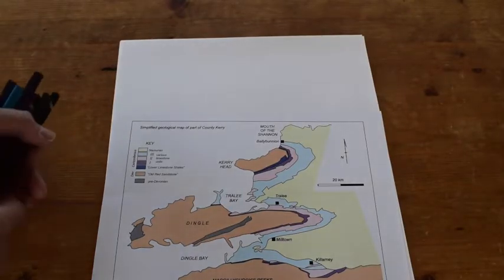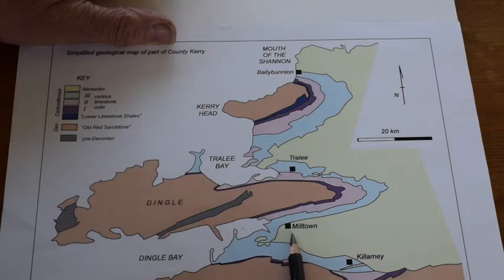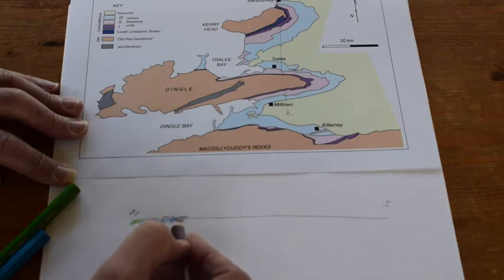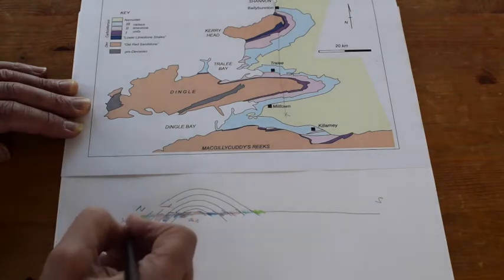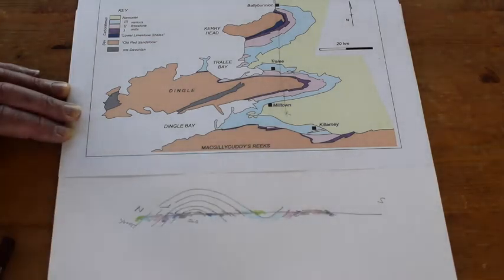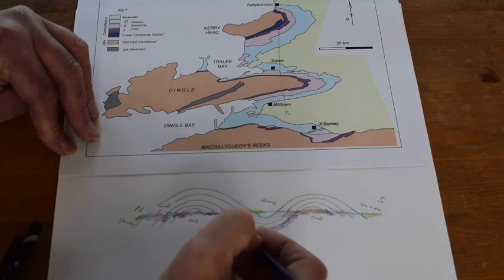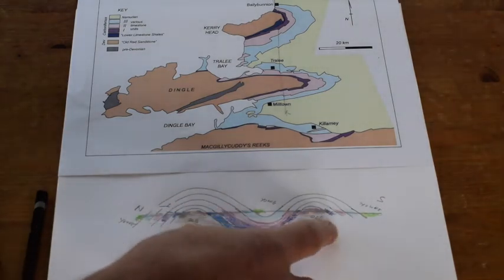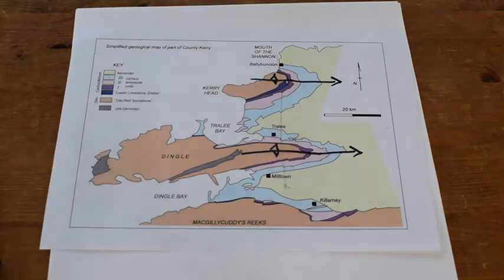Sketching cross-sections - western Ireland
Follow along the interpretation of large-scale folds on a geological map from SW Ireland, by sketching a cross-section. Part of "The Shear Zone" video channel. A copy of the map is available on the Shear Zone website (see link from Channel home page).